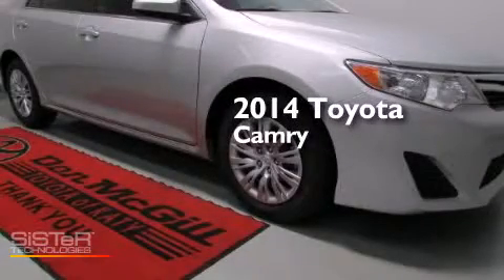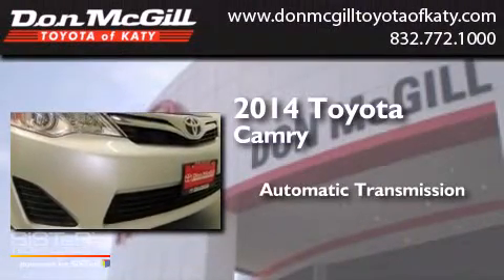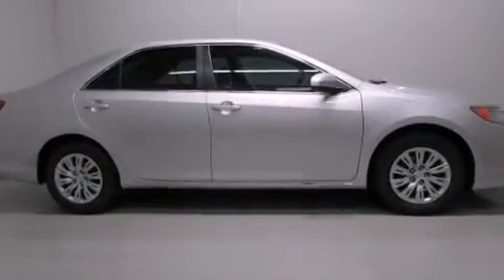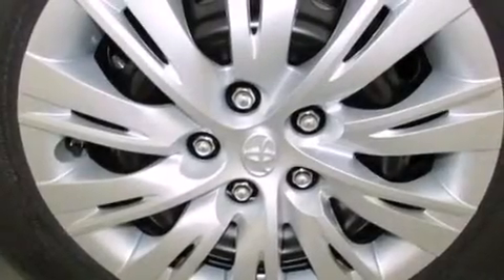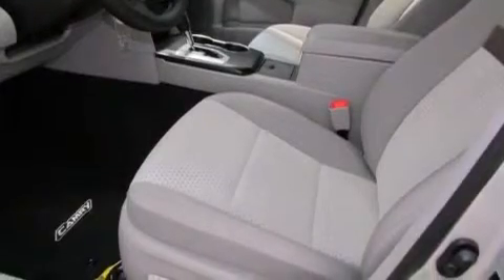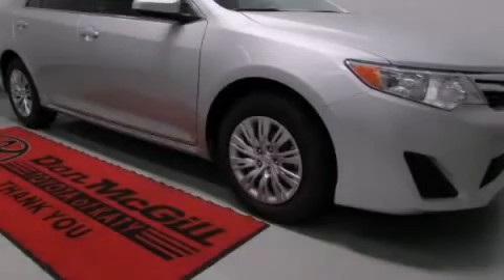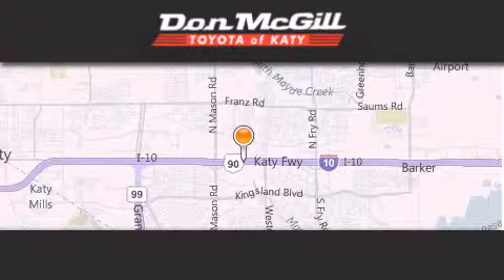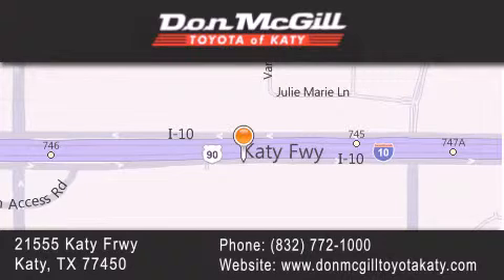2014 Toyota Camry Katy TX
We've been honored to serve the Katy TX area , we promise that your experience at our dealership will exceed your expectations ! Year : 2014 Make : Toyota Model : Camry Engine : 4 Cyl. Trans . : Automatic Exterior : Classic Silver Metallic Interior : Ash Stock : K38292 Don McGill Toyota of Katy 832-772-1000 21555 Katy Freeway Katy , TX 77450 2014 Katy TX